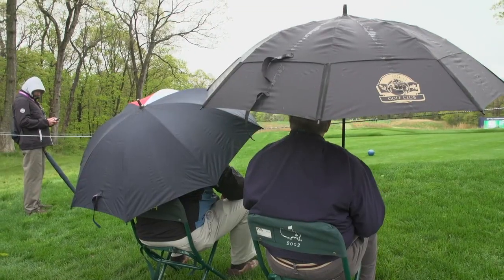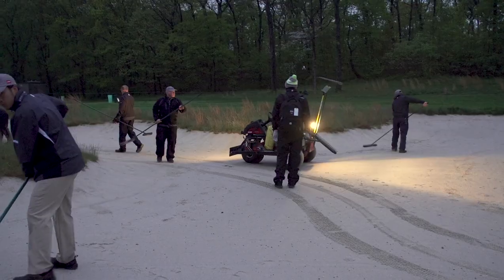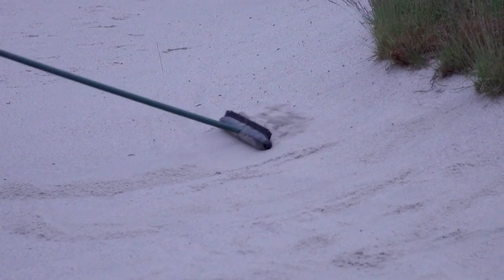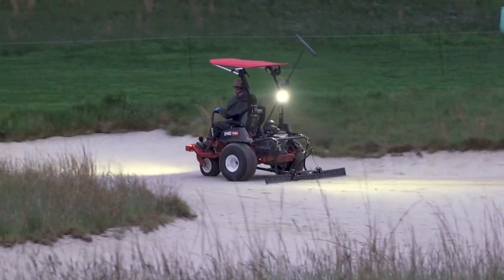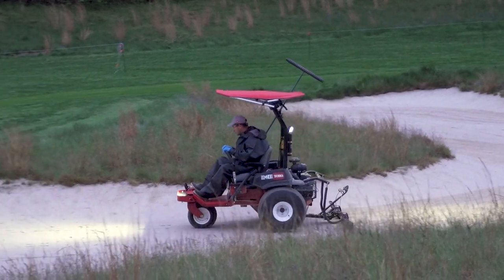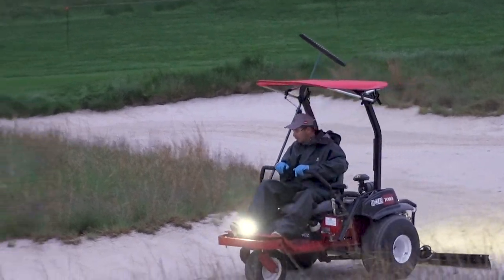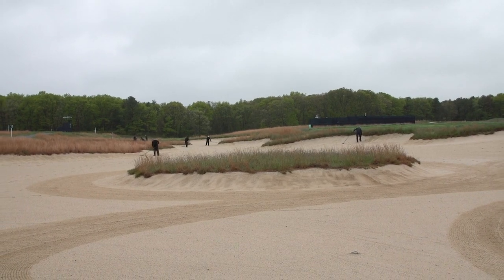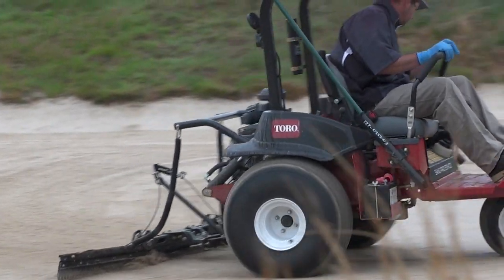Bunker Preparation at the 101st PGA Championship at Bethpage Black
Preparations are underway for the PGA Championship at Bethpage Black and part of that includes getting bunkers ready. The crew tells us how they handle raking 8 acres of bunkers by using the Toro Sand Pro 2040.